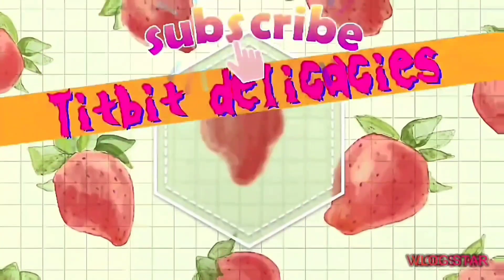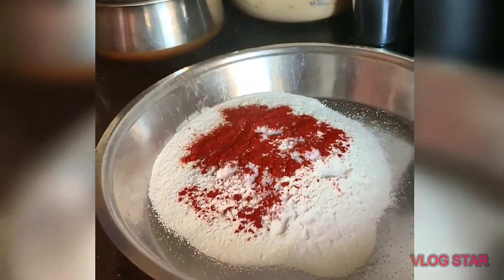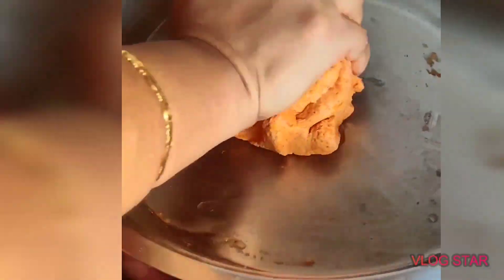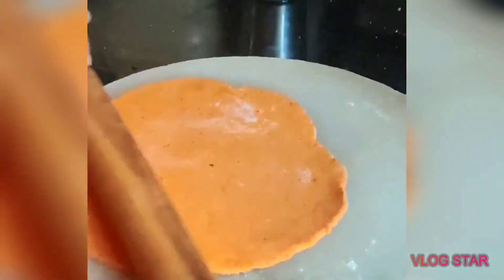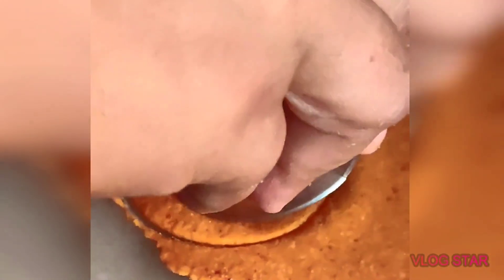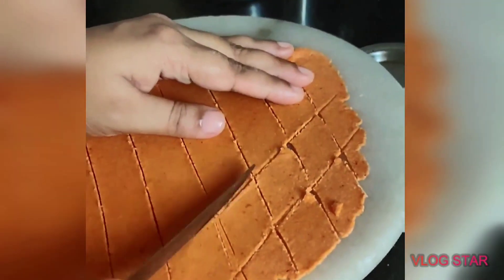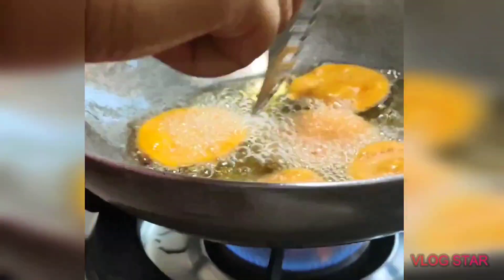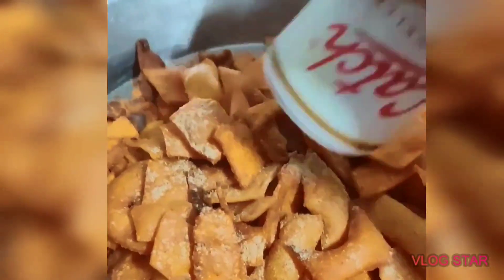റവ ഉണ്ടോ, പത്തു മിനുട്ട് മാത്രം മതി കറുമുറെ ചിപ്സ് ഉണ്ടാക്കാം // Rawa chips//Titbitdelicacies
ഇന്ന് ചായക്ക് ഒന്നും ഇല്ലല്ലോ എന്ന് ചിന്തിക്കുകയോ! ഇതാ പത്ത് മിനുടടുകൾക്കുള്ളിൽഒരു കറുമുറ ചിപ്സ്

1.SOOJI RAVA- 1 1/2 CUP

2.CHILLI POWDER 3/4-1.5  TSP

3.SALT- AS NEEDED

4.WATER- 3/4 CUP

5.OIL -AS NEEDED

6.CHAAT MASALA -11/2 TSP for sprinkling

rawachips rawachipsrecipe റവ പലഹാരം

പത്തുമിനിറ്റിൽ നാലുമണി പലഹാരം